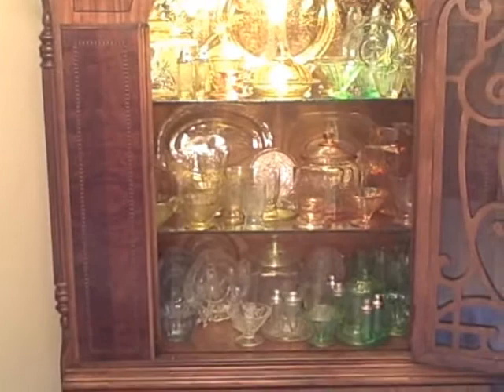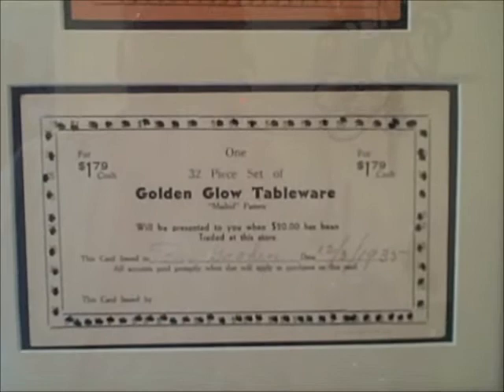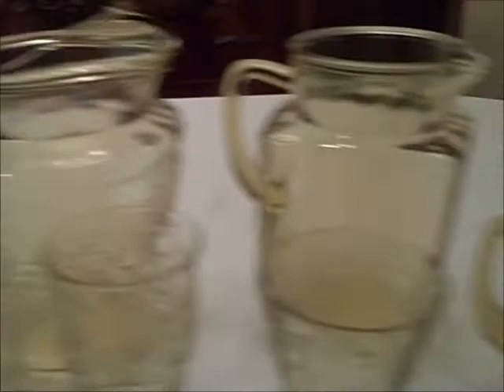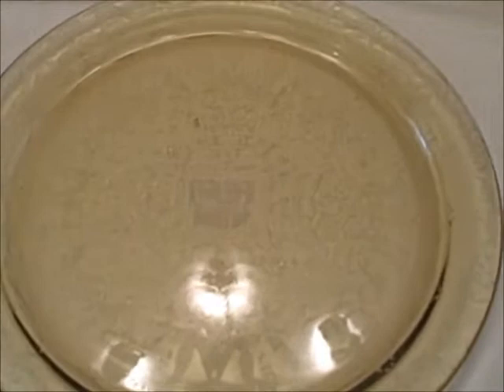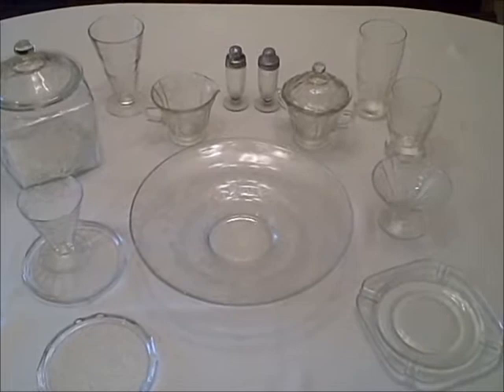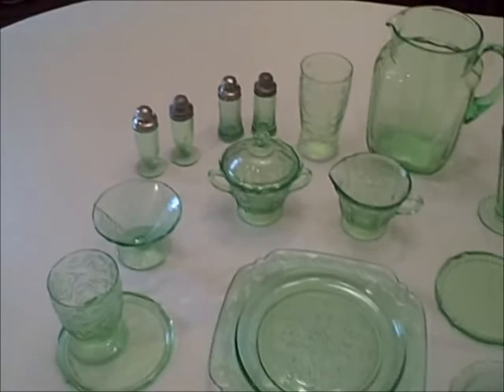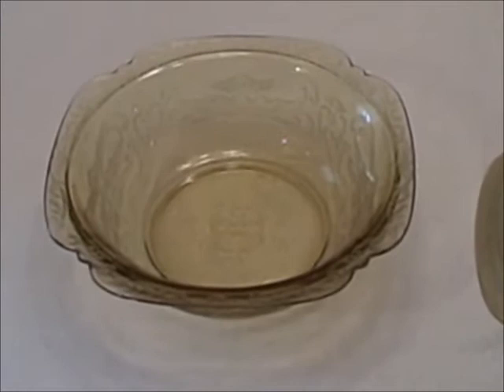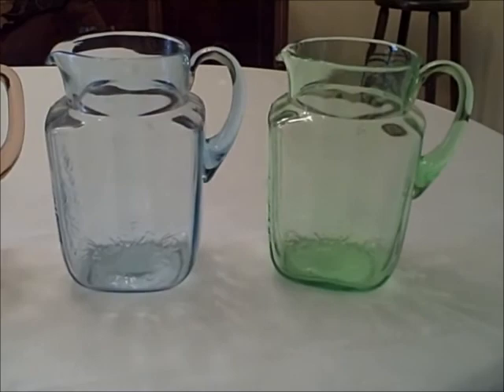Lowry_Madrid_Documentary.wmv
This is a short video about my collection of the Federal Glass Company's Madrid pattern that was produced from 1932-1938.